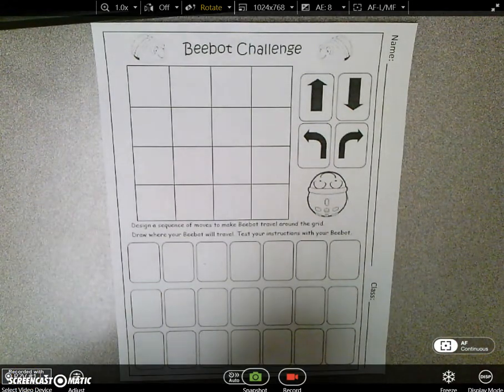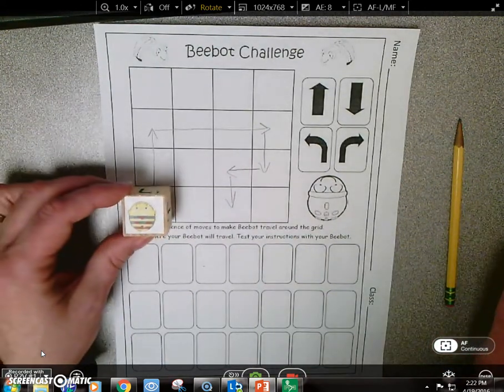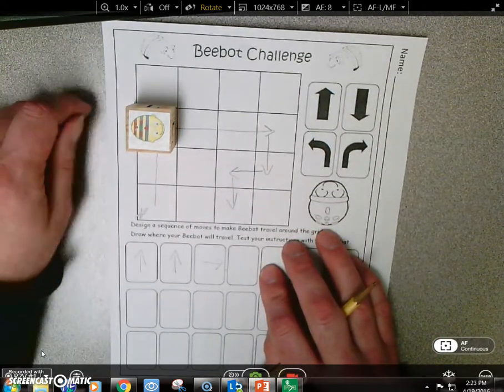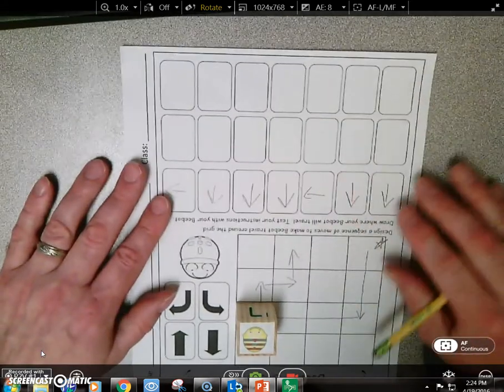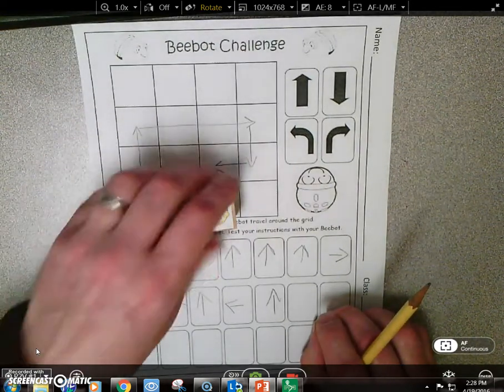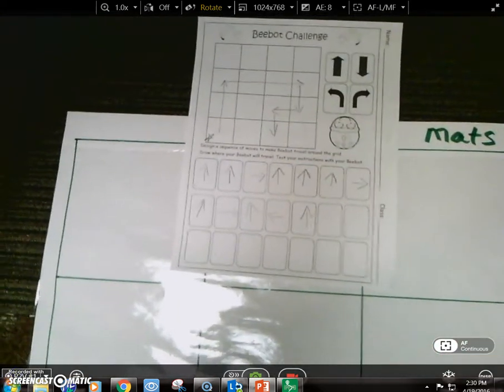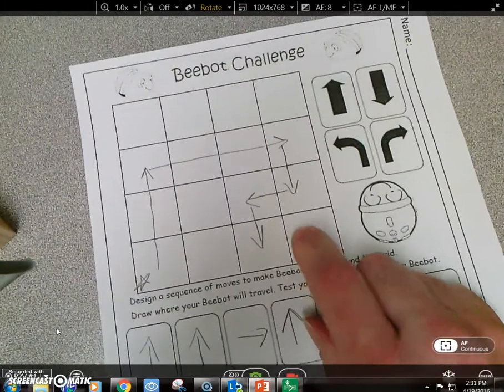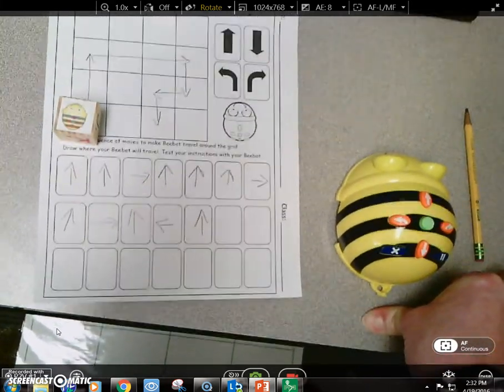Introduction to BeeBot lesson Video 2